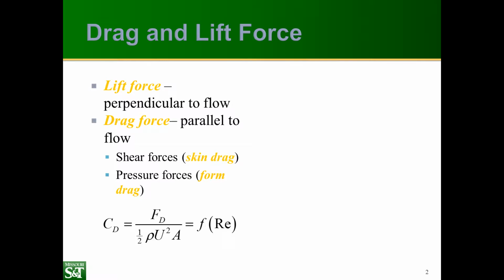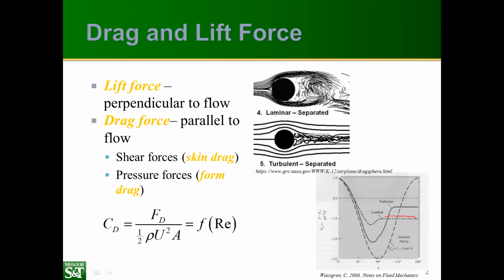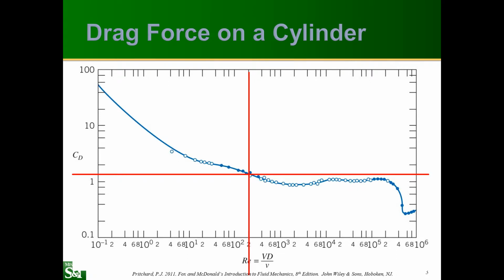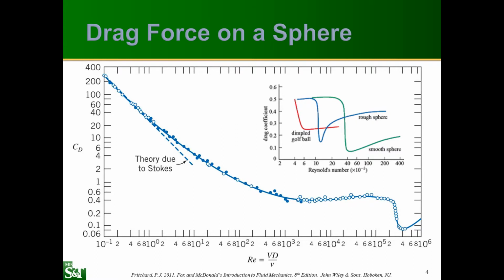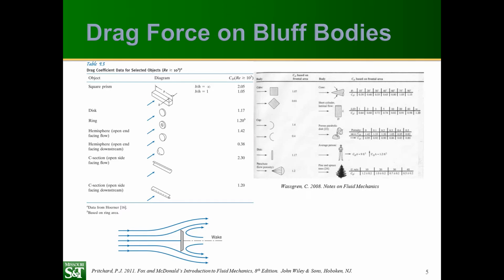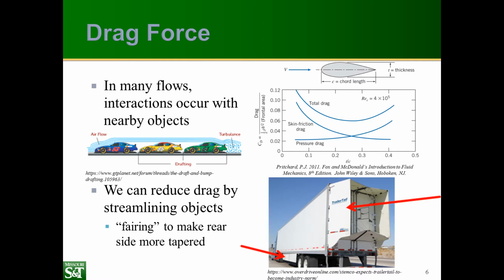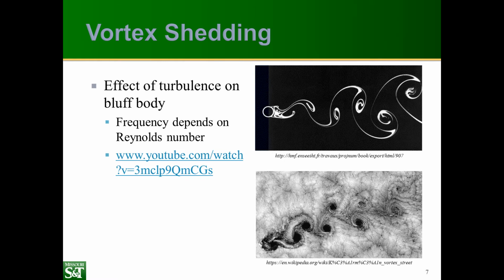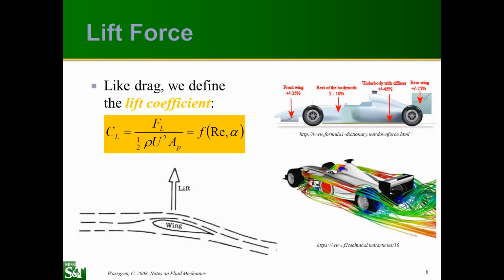NE 3221 M04 04 Drag and Lift